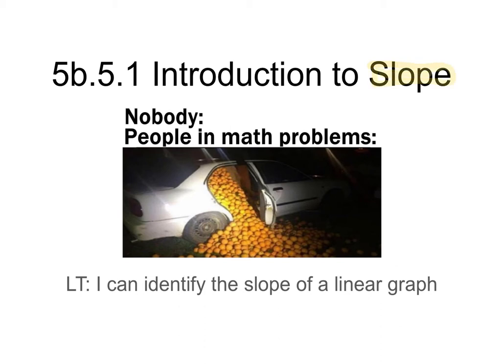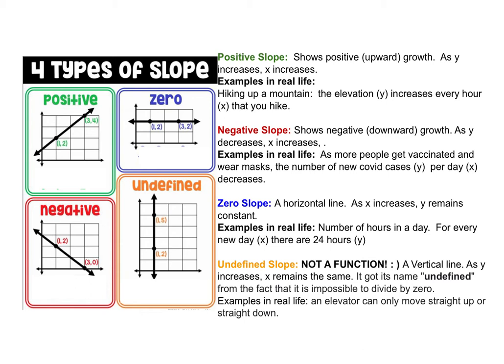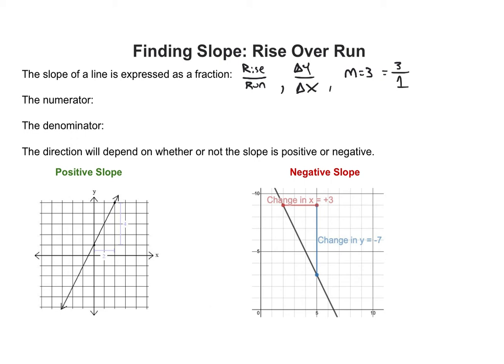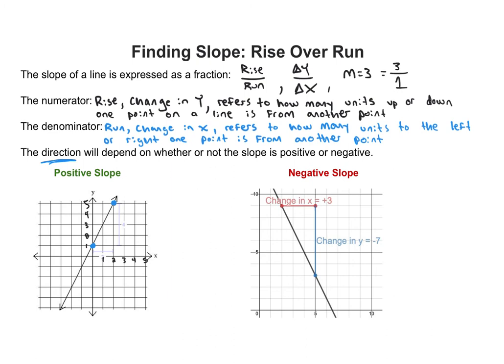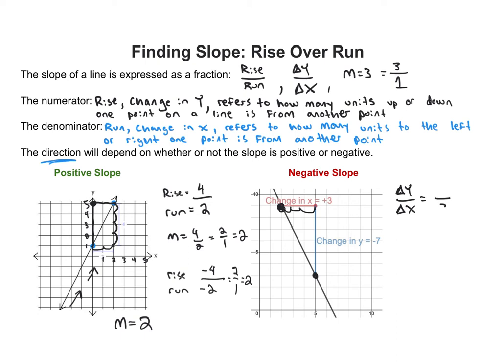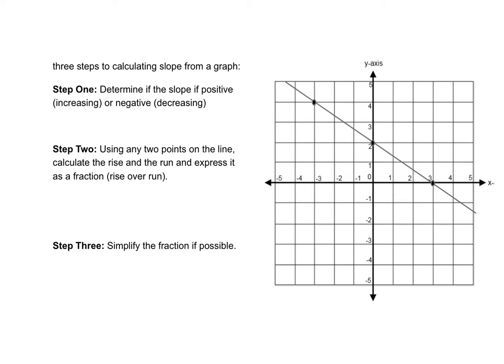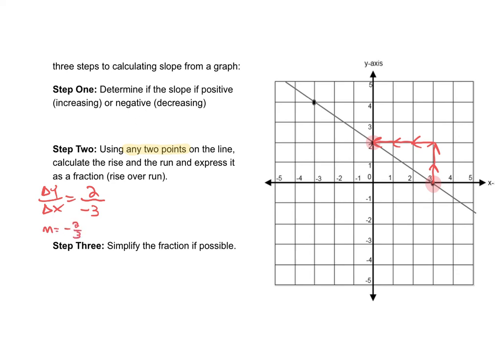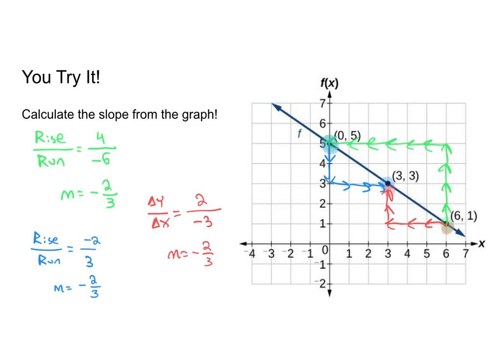5b.5.1 Finding Slope on a Graph